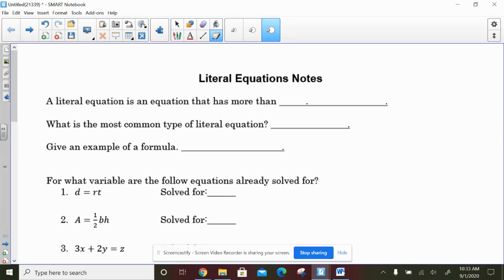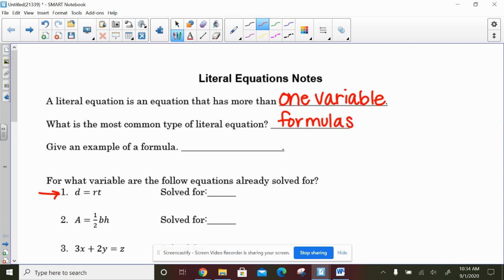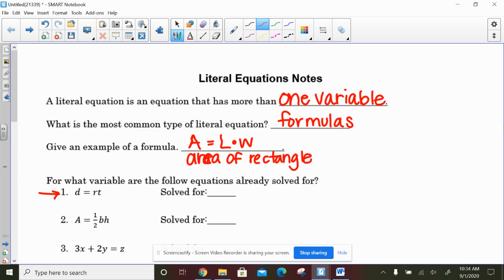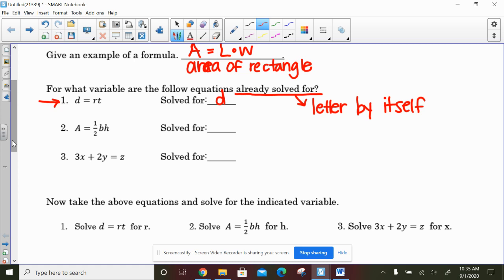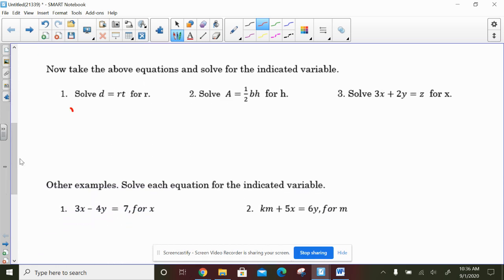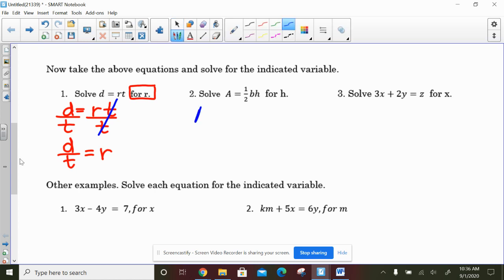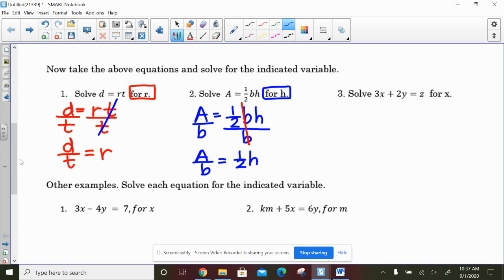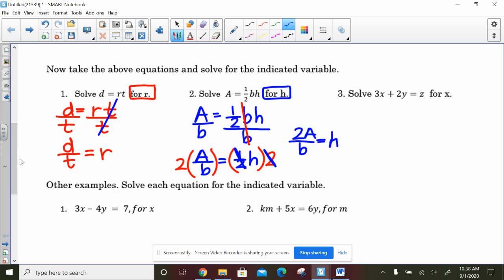Literal Equations Notes Part 1